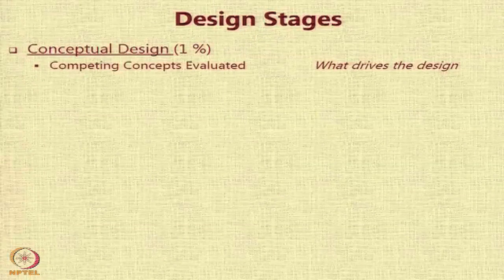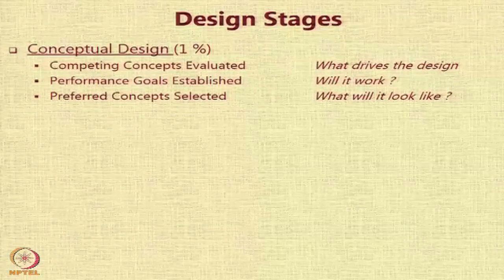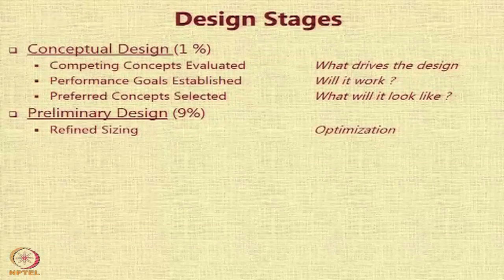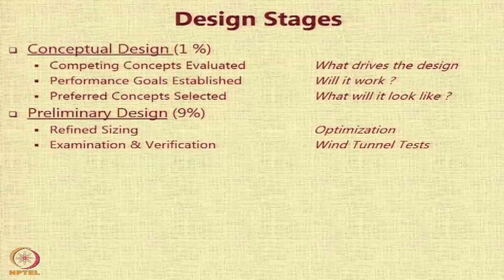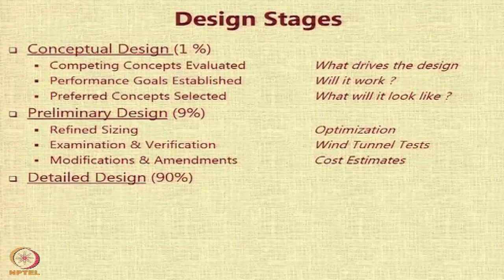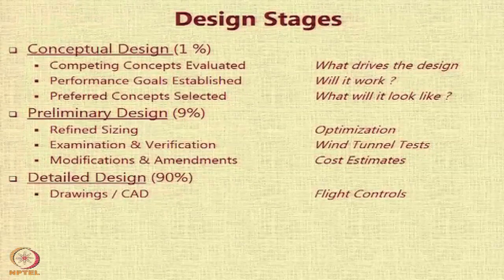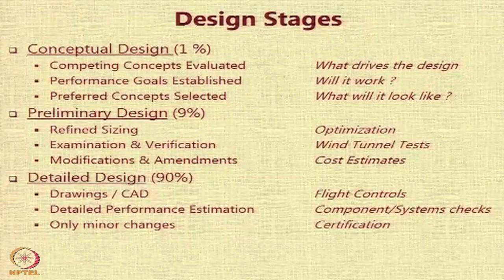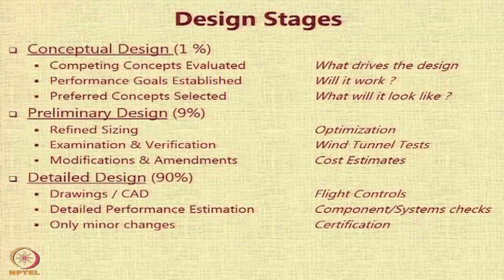Lecture 3 : Design Stages